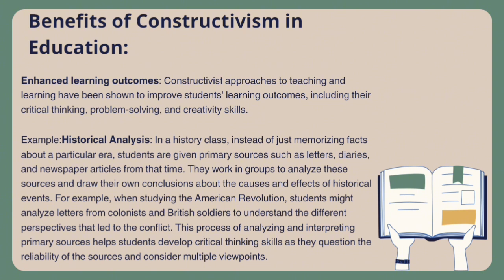Prof-ed ppt video presentation